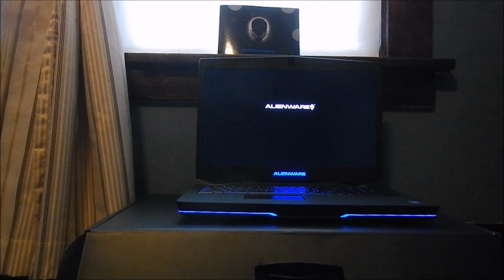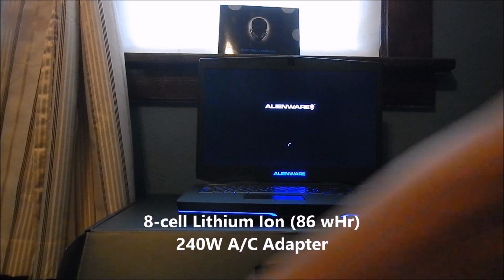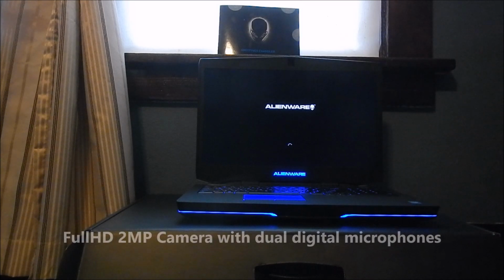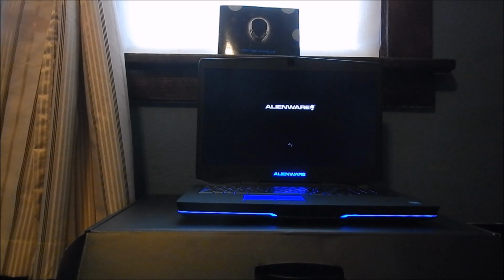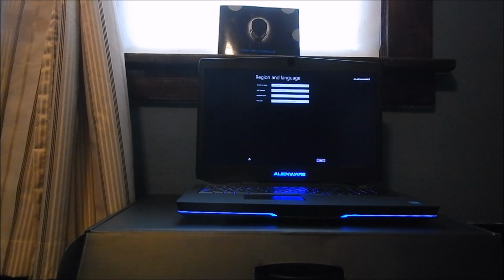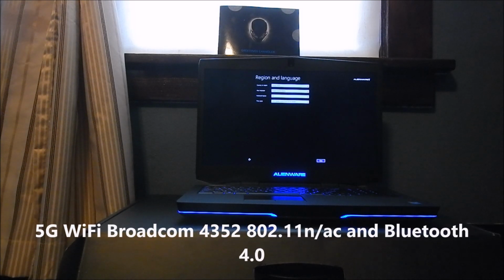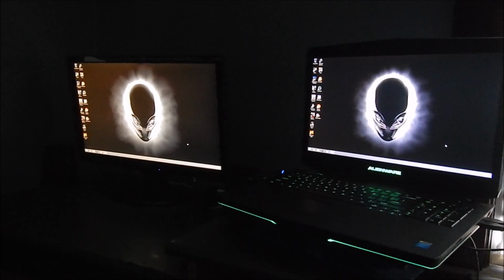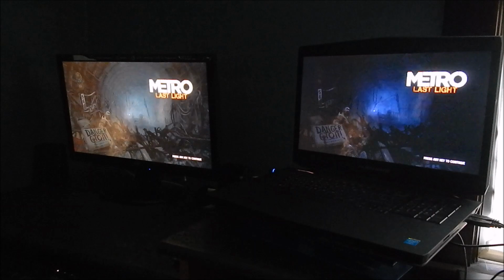Alienware 17 Unbox-Review-Metro Lite-880m-2014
Full Computer Specifications:
-Processor:
4th Generation Intel® Core™ i7-4700MQ processor (6MB Cache, up to 3.4GHz w/ Intel® Turbo Boost)
-Operating System:
Windows 8.1 Single Language (64Bit) English
-Memory:
16GB Dual Channel DDR3L at 1600MHz (4x4GB)
-Chipset:
Intel HM87 Express Chipset
-Video Card:
NVIDIA® GeForce® GTX 880M graphics with 8GB total GDDR5
-Display:
17.3 inch (439.42 mm) 120Hz WLED FHD (1920 x 1080) TrueLife 400 Nit Display w/3D Bundle
-Audio and Speakers:
Internal High-Definition 5.1 Performance Audio with Dolby Home Theater v4 Software (Standard)
2.0 Speaker configuration
Audio Powered by Klipsch®
7.1 Digital Audio out using HDMI out connection
-Hard Drive:
Up to 1000GB3 SATA hard drive (5400RPM)+256 SSD Boot
-Optical Drive:
Slot-Loading Dual Layer Blu-ray Reader (BD-ROM, DVD±RW, CD-RW)
-Power:
8-cell Lithium Ion (86 wHr)
240W A/C Adapter
-Camera:
FullHD 2MP Camera with dual digital microphones
-Wireless:
Killer Networks Gigabit Ethernet NIC (Standard)
5G WiFi Broadcom 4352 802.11n/ac and Bluetooth 4.0 (Standard)
-Ports, Slots & Chassis:
AlienFX Lighting Zones
10 unique programmable zones with up to 20 distinct colors providing over 10 trillion lighting combinations

-Dimensions & Starting weight:
Height: Front: 46.24 mm. (1.820) Rear: 48.46 mm. (1.908)
Depth: 299.00 mm. (11.772)
Width: 413.56 mm. (16.282)
Starting at weight with optional SSD: 4.1501 Kg. (9.1494 Lbs.)

-External Chassis Connections:
(1x) Power/DC-in Jack
(1x) RJ-45 Gigabit Ethernet IPv6 (3x) SuperSpeed USB 3.0 Ports
(1x) SuperSpeed USB 3.0 Port with PowerShare Technology
(1x) Mini-Display Port
(1x) HDMI 1.4 Output / 1.3 Input
(1x) 7-in-1 Media Card Reader
(2x) Audio Out 1/8" Ports (One compatible with inline mic headset)
(1x) Line In Microphone 1/8" Port (retaskable for 5.1 analog audio output)
(1x) Kensington Security Lock port (cable and lock sold separately)

-Exterior Chassis Materials:
Anodized Aluminum
Magnesium Alloy

-Keyboard:
4-Zone, multi-color RGB, keyboard with AlienFX lighting controls and numeric keypad
4 user-programmable keys providing up to 4 distinct functions per application or game

-Memory Slots:
4x 204-Pin DDR3L SO-DIMM SDRAM Slots

-Software:
Alienware Command Center
AlienFX™
AlienTouch™
AlienFusion
AlienAdrenaline w/ Accelerator
Alienware TactX™

-Touchpad:
Backlit button image sensor trackpad with all-points addressable (APA)